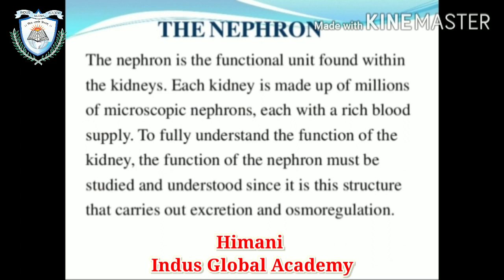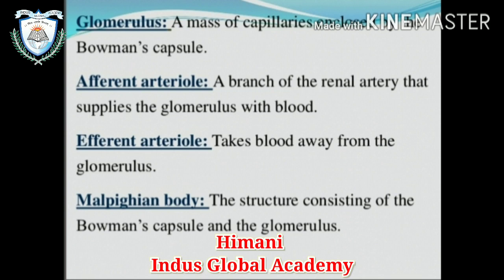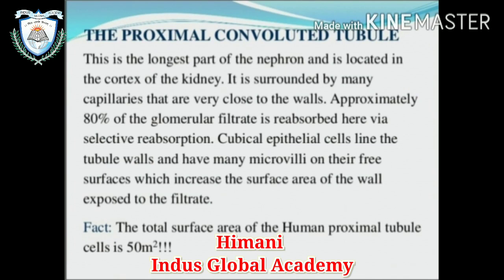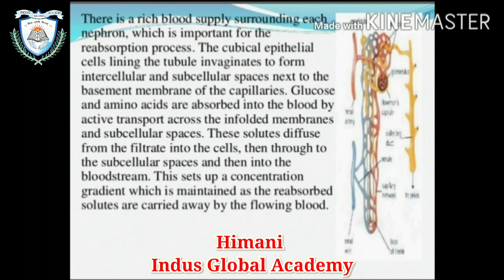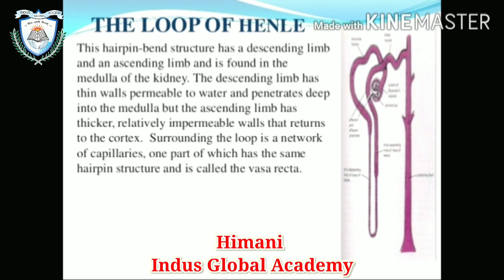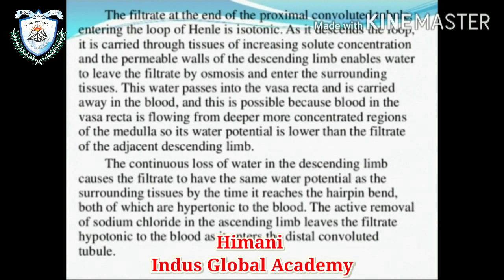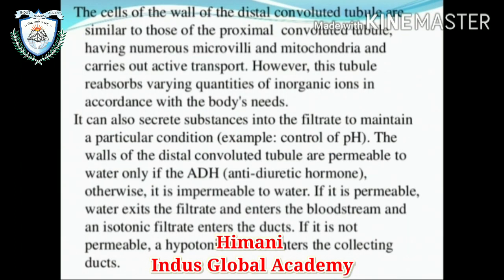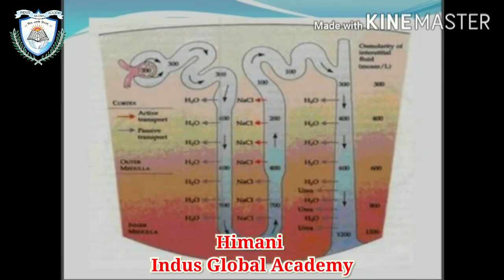Grade X Science ( Biology) Chapter -1: Life Processes (Nephron) Part-6 By Ms. Himani, IGA Kinana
Grade X Science ( Biology) Chapter -1: Life Processes(Nephron) Part-6 By Ms. Himani, Indus Global Academy